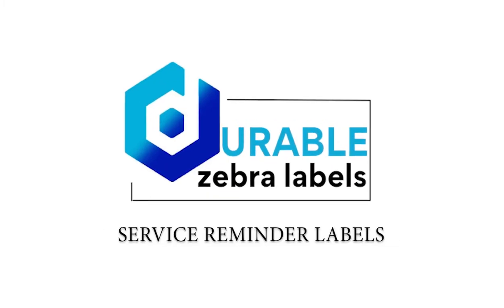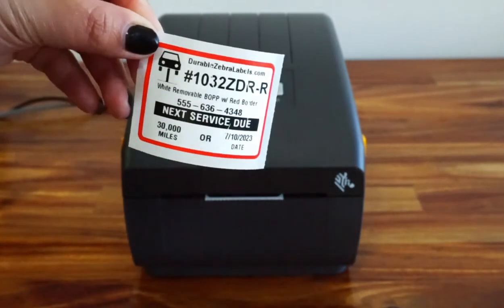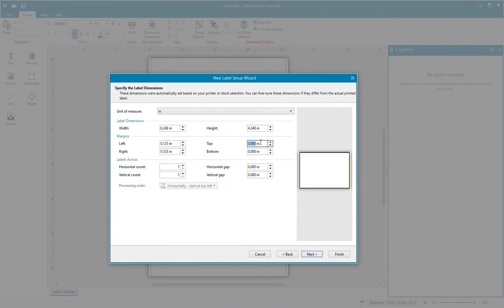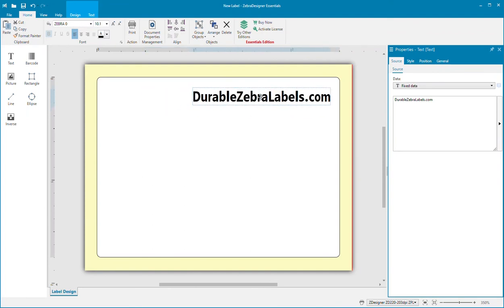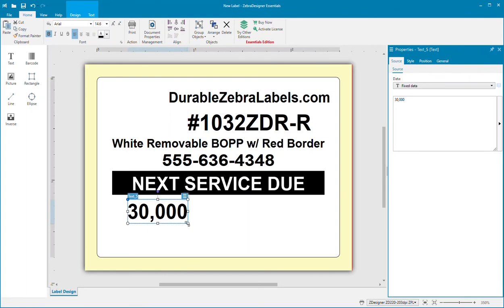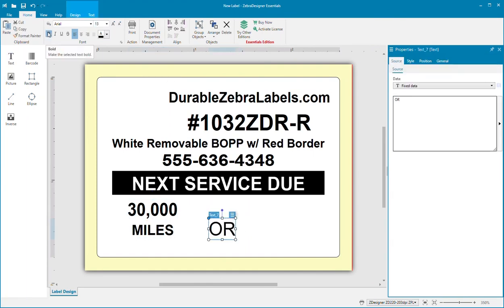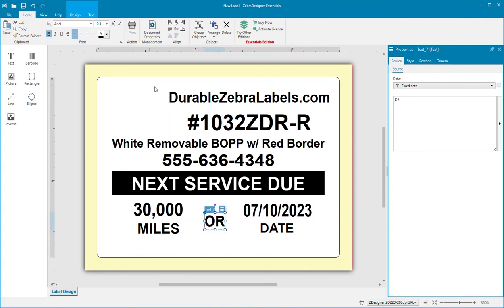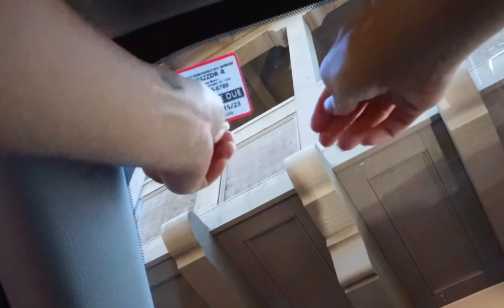Custom Label Templates for Zebra Printers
Create custom label templates for Durable Zebra Labels with your Zebra Printer software.

00:00 Print custom labels on Zebra Printer using Zebra Designer Essential Software
00:15 Using New Label Setup Wizard
00:33 Designing a no-fade custom oil change/ service reminder label
02:12 Info on 1032ZDR-R removable oil change/ service reminder label